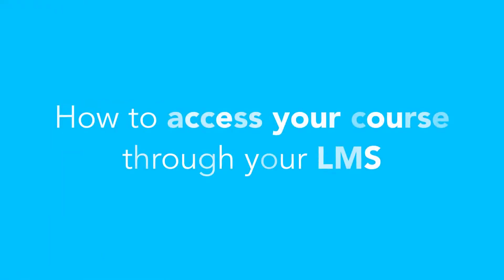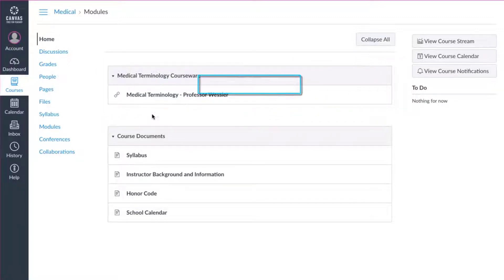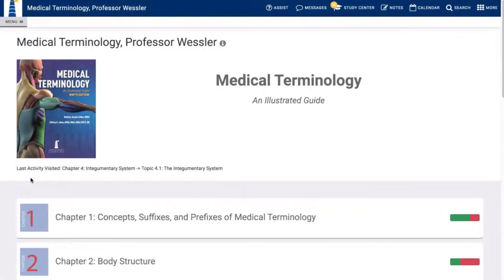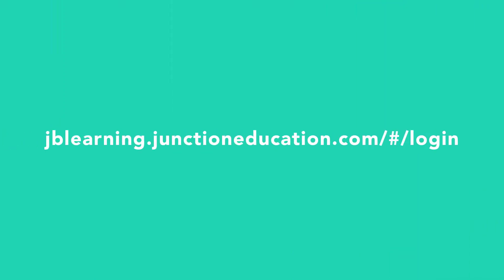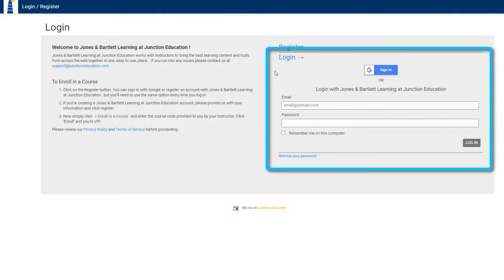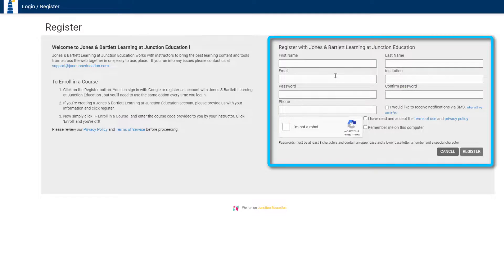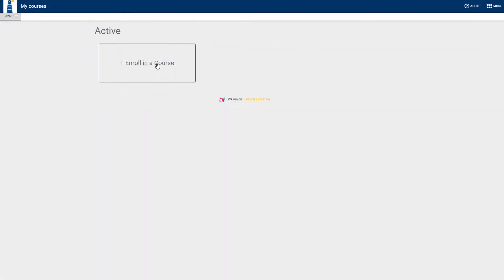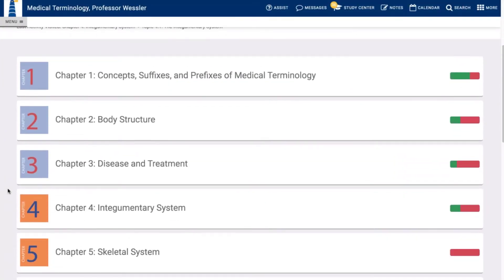eCourses: How to log in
This video shows the steps to logging into your eCourse using either your school's LMS or through a web browser.